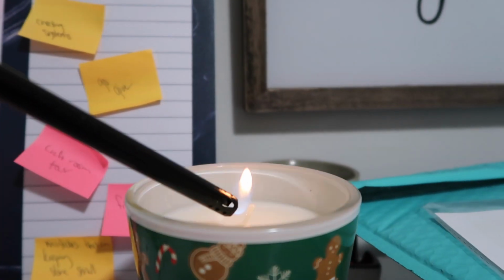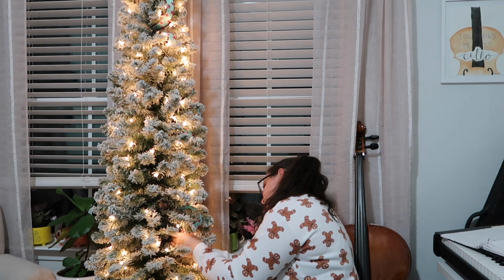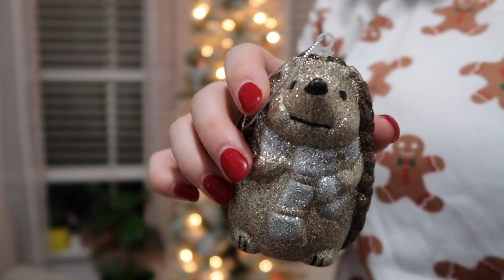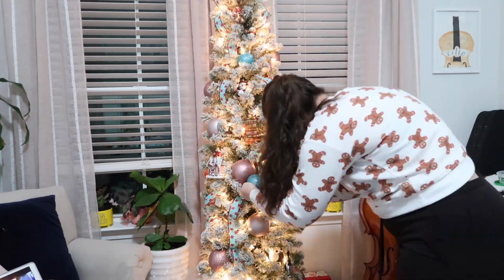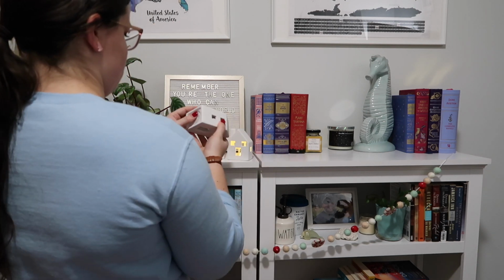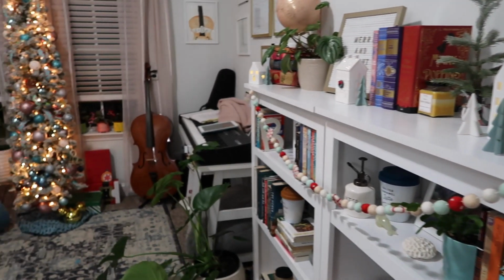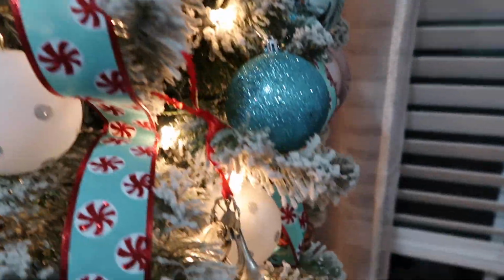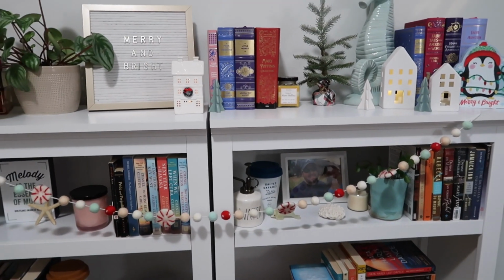DECORATE WITH ME // Pink + blue decorating with my new Christmas tree in my office